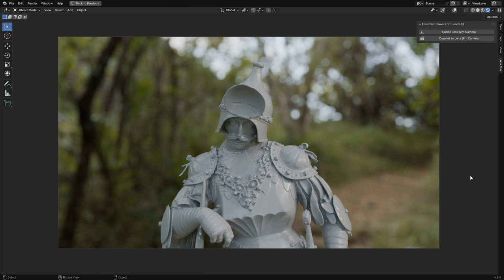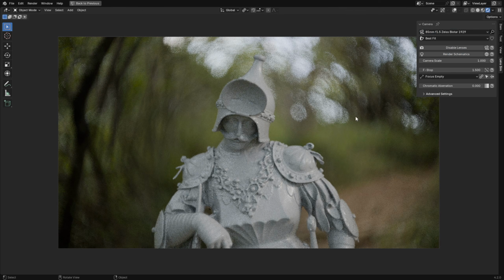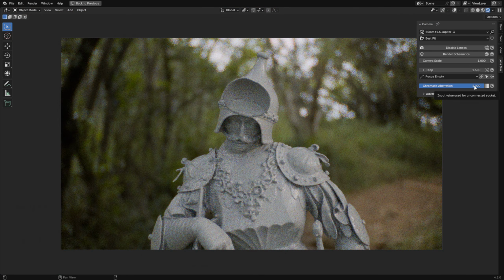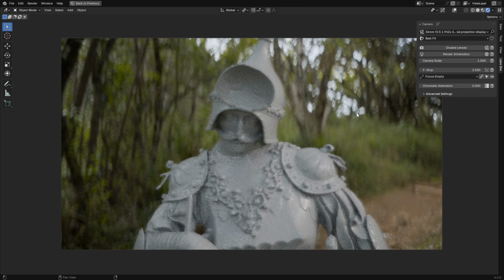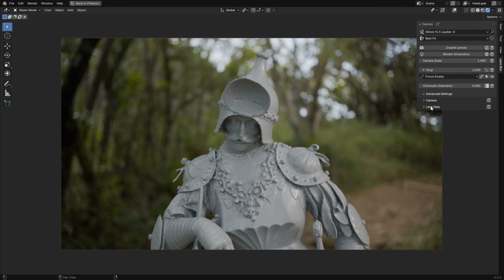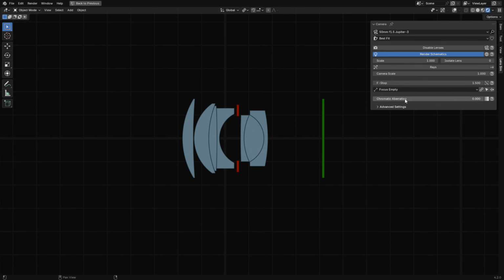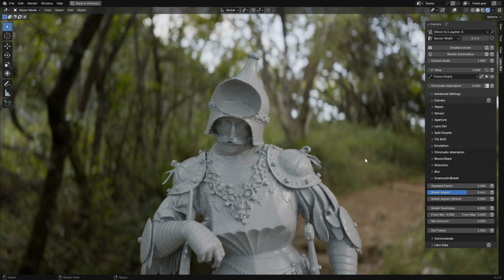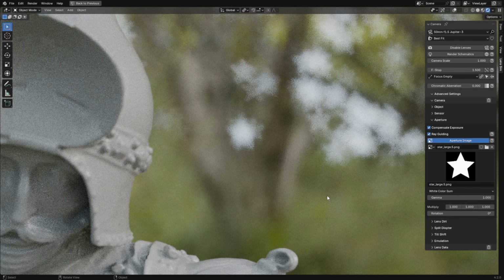Lens Sim - Demo Video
-Music
Relaxation music #68.wav, by ZHRØ

Chapters:
0:00 - Lenses intro
0:12 - Demo render
0:45 - How it works
2:26 - Some of the lenses
3:43 - Lens implementation
4:36 - Features
6:09 - More demo renders and outro